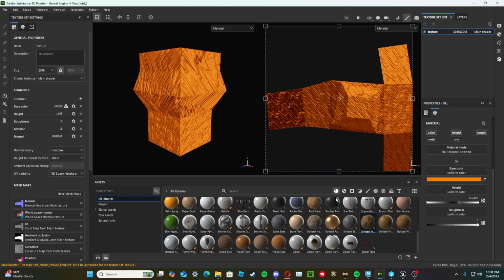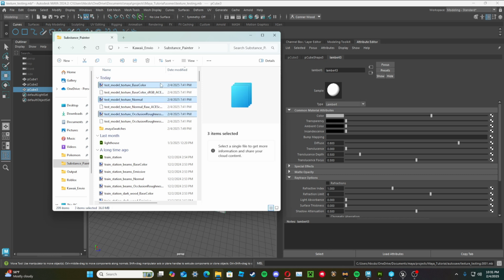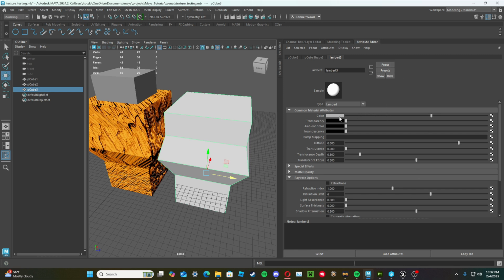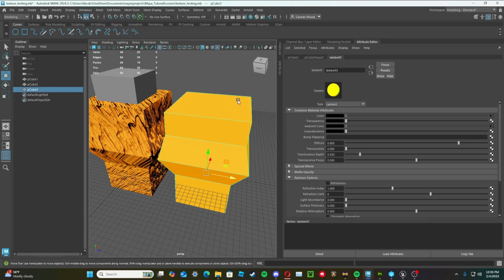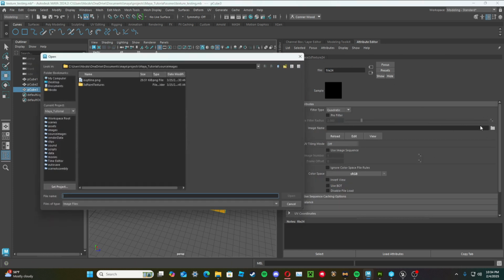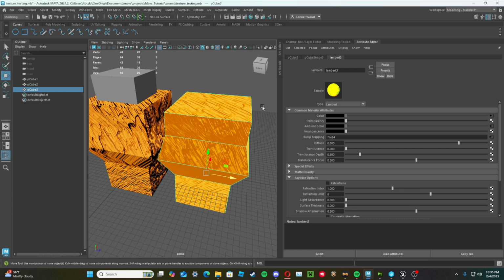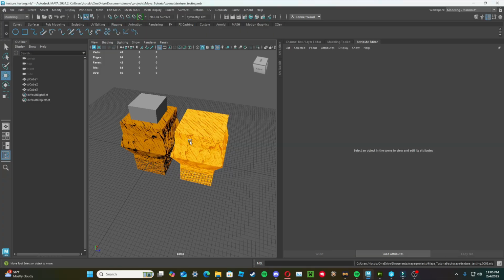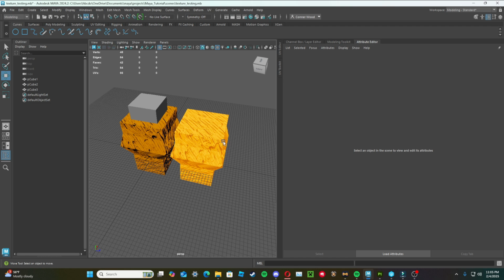New Method for Uploading Objects and Textures to Drive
This video details the process of taking textures exported out of substance painter and inserting them into a material in Maya for easy use in a game engine.